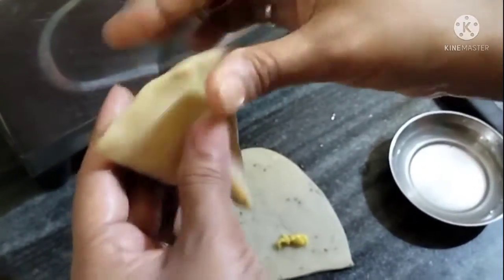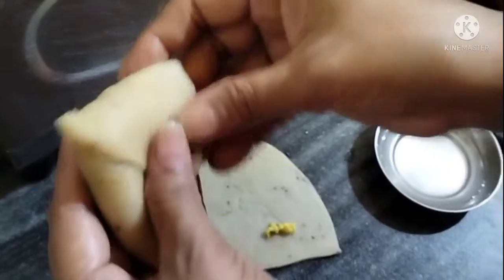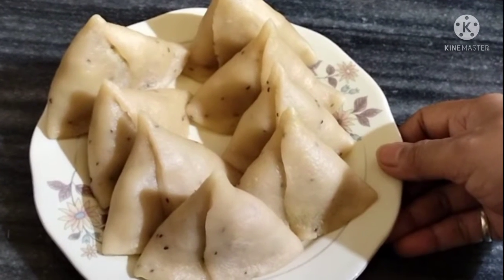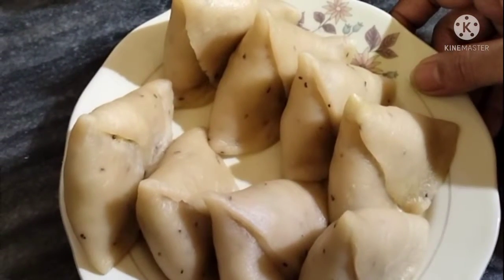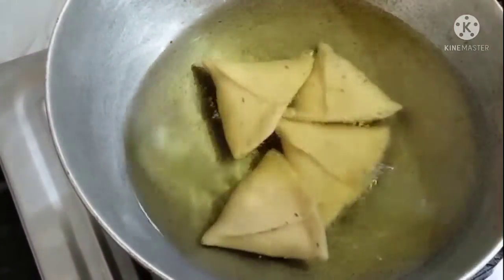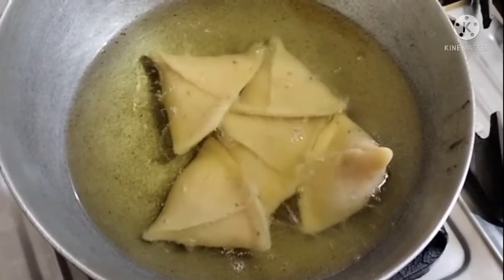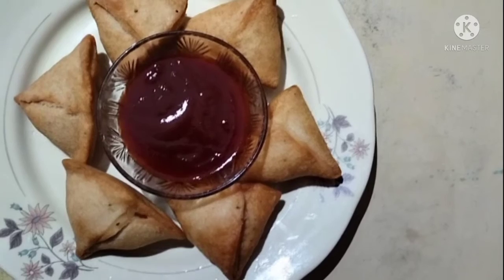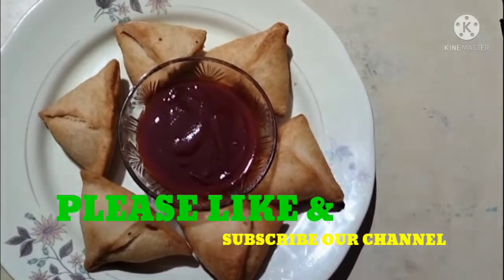HOW TO MAKE CHEESE SAMOSA 😱|| घर बैठे बच्चों के लिए रेस्टोरेंट जैसा नास्ता😋||Must watch Full Video❤️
⚜️HELLO GUYS WELCOME TO OUR NEW CHANNEL.

☑️yaha par apko har tarah ki recipes dekhne ko milegi.

INGREDIENTS 👇

1) MAIDA
2) SALT
3) AJWAIN
4) GHEE
5) REFINED OIL
6) CARROT
7) CAPSICUM
8) CABBAGE
9) SWEET CORN
10) ONION
11) GINGER
12) GREEN CHILLY
13) GOTA JIRA
14) GOTA DHANIYA
15) GOTA FENNAL SEEDS
16) CUBE CHEESE
17) MAYONNAISE
18) CHAAT MASALA
19) CHILLI FLAKES